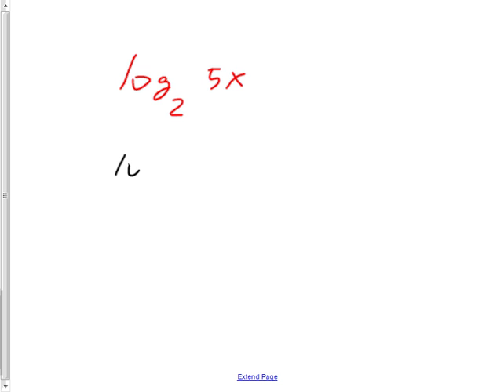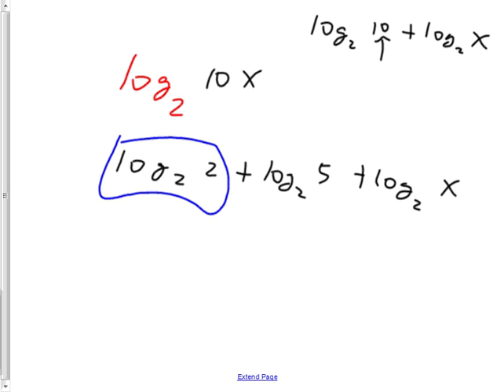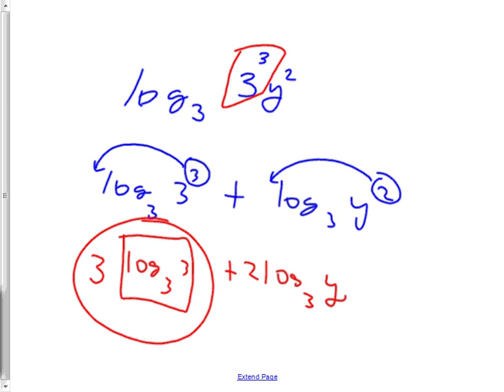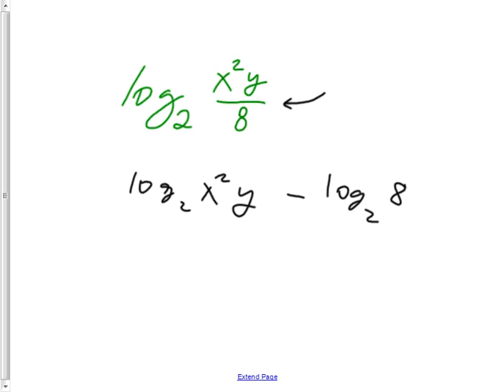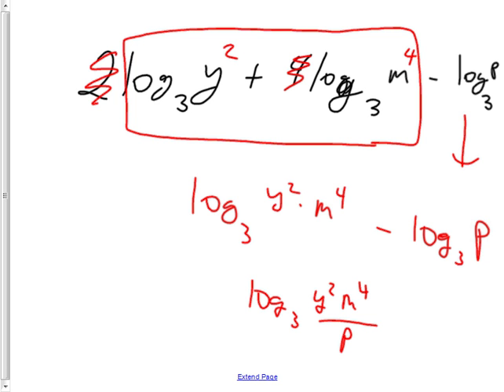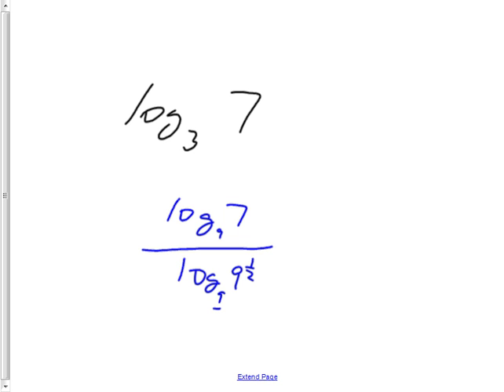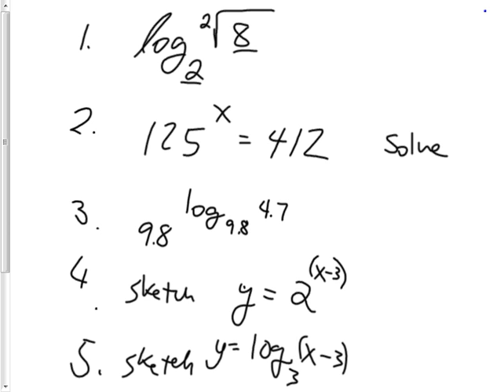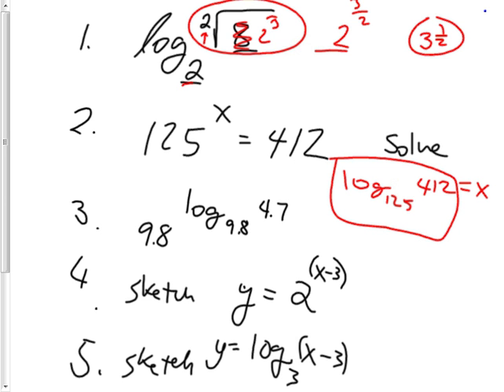December02 HPC 8 2 Day 1 expanding and condensing logs